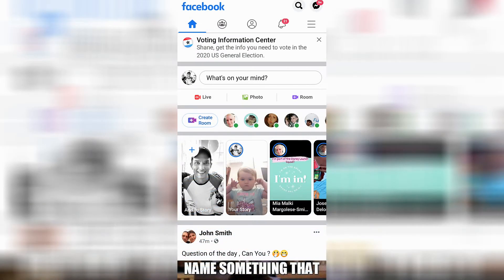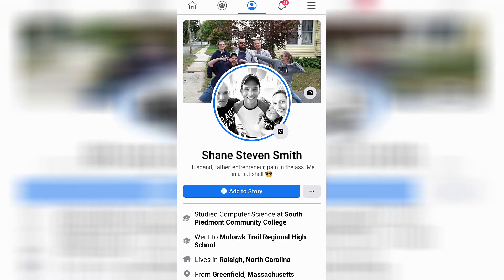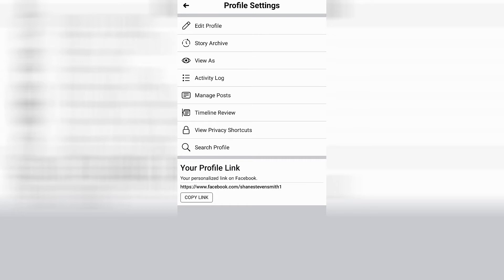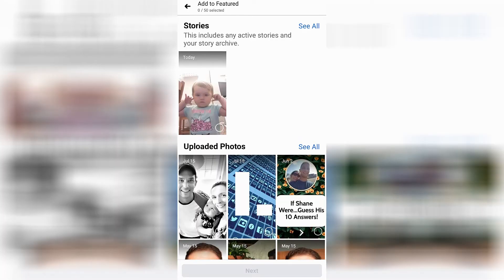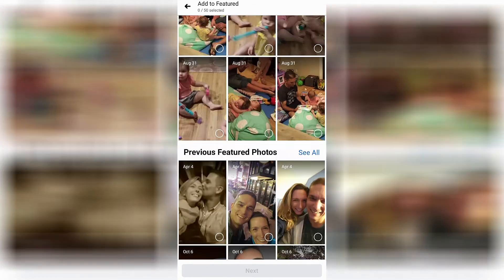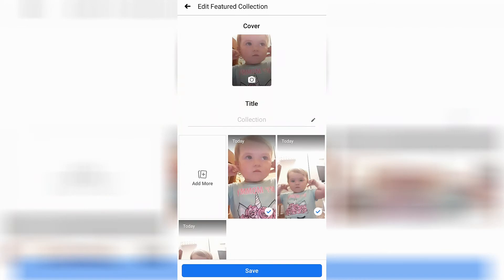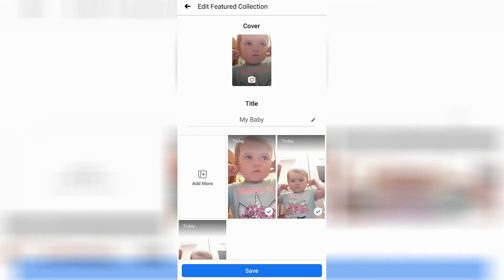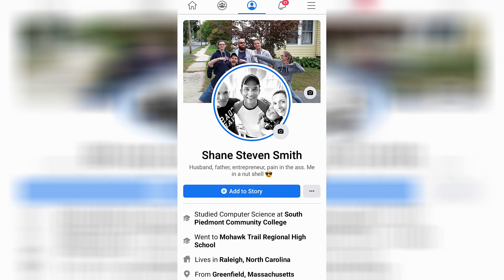How to Add STORY HIGHLIGHTS on Facebook in 2020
In this video you'll learn how to add story highlights on Facebook, in 2020. It's easy to add story highlights to Facebook, and this short tutorial will show you exactly how to do so.